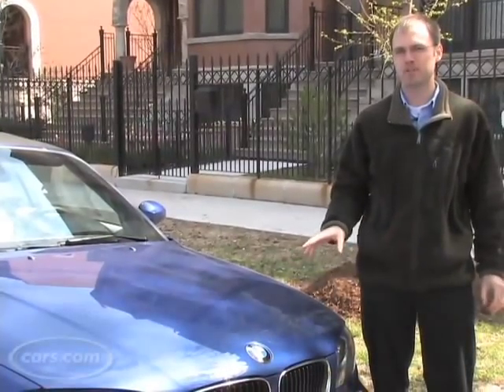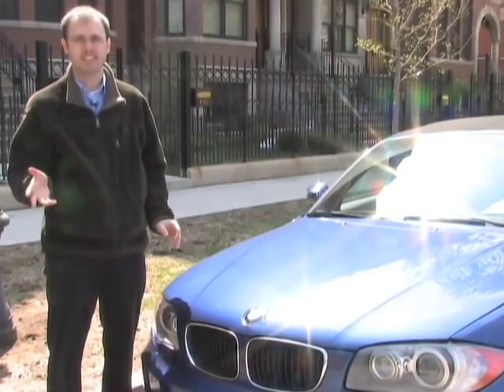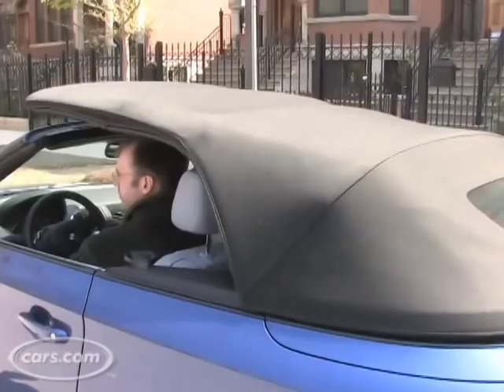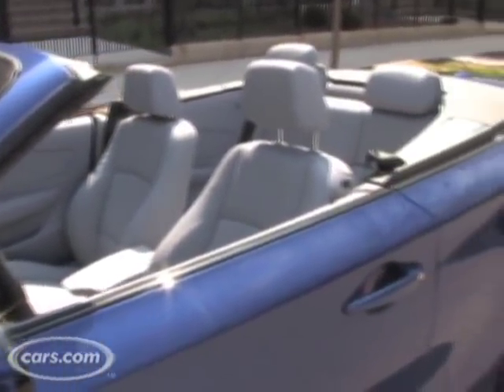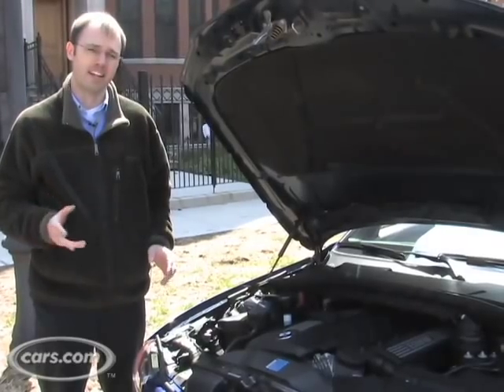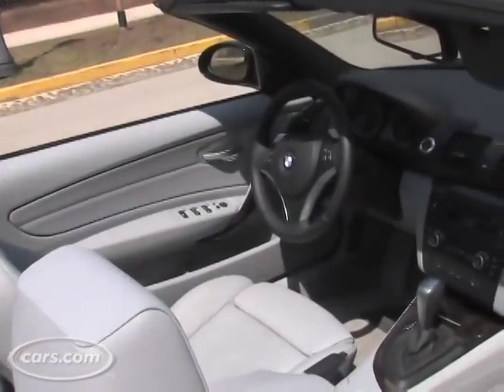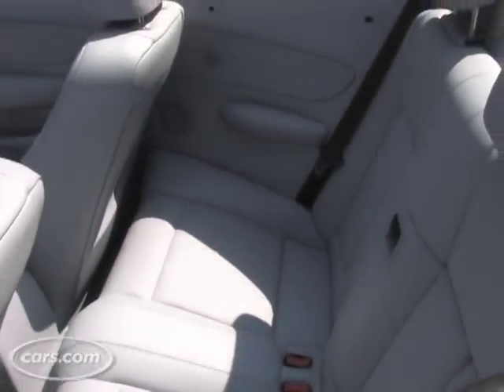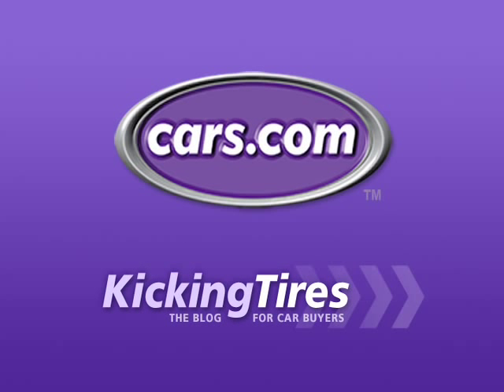2008 BMW 1 Series/ Quick Drive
Cars.com's Mike Hanley takes a look at the 2008 BMW 1 Series.  It competes with the Infiniti G37 and Audi A4.

Shot and produced by:  Sarah Gersh